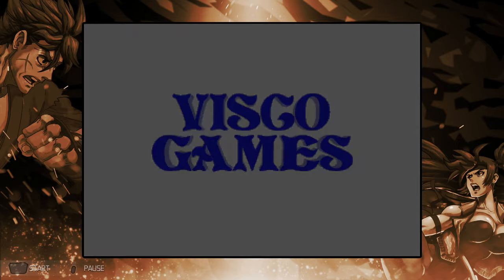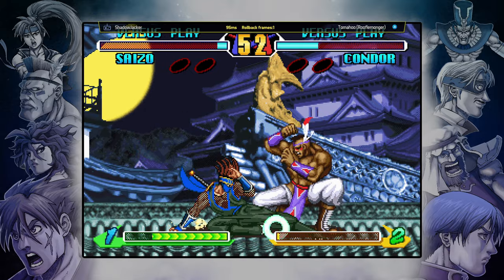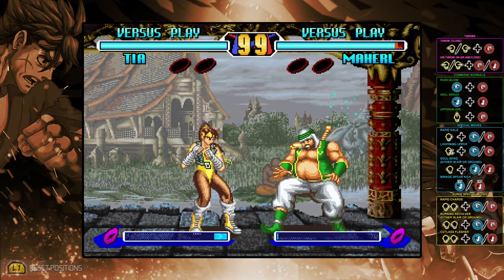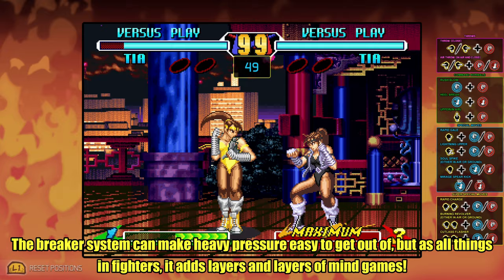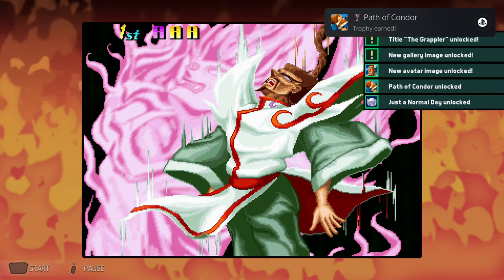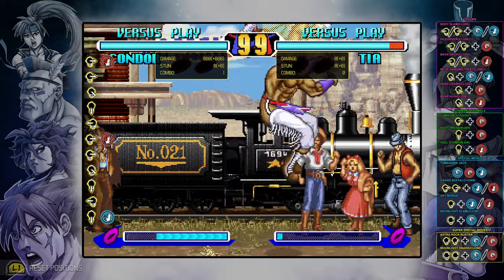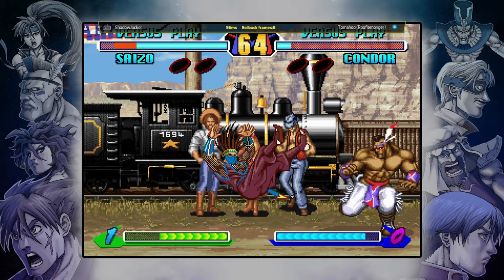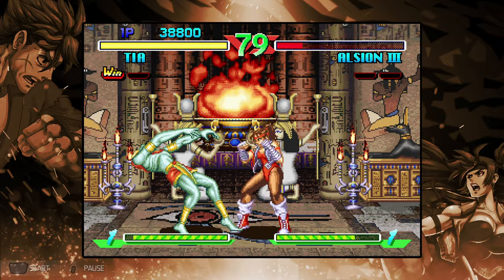Lets look at The Breakers Collection - A Classic Fighter Reborn!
So the Breakers Collection featuring Breakers and Breakers Revenge is now out in the wild! The collection is a compilation of both games, plus tons of modern features added such as a training mode with tons of options including fun stuff like hitbox display, and online that has yes, rollback netcode, and YES, Crossplay! So lets dig in to whats all in the breakers collection and go from there!

0:00 - Lets talk Breakers
3:51 - Whats in the collection?
5:47 - Online play
7:23 - Closing thoughts